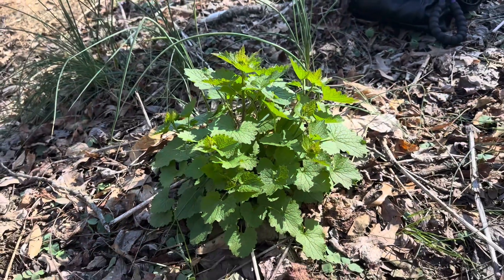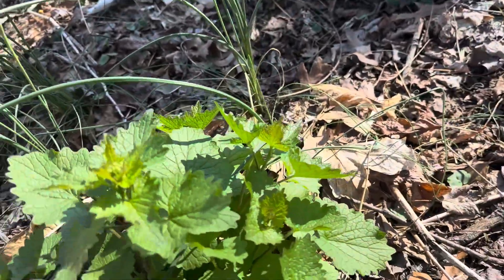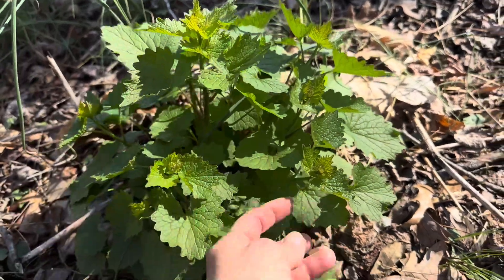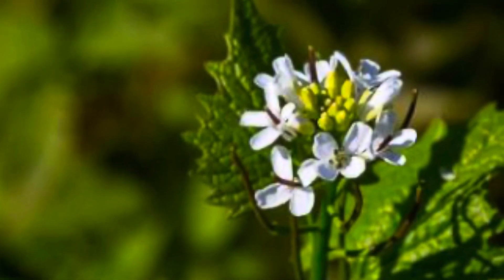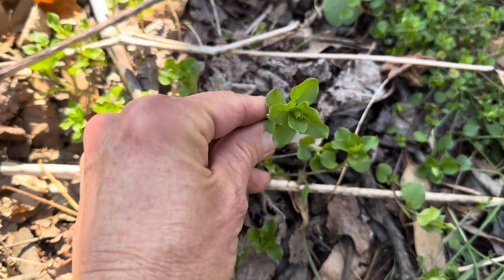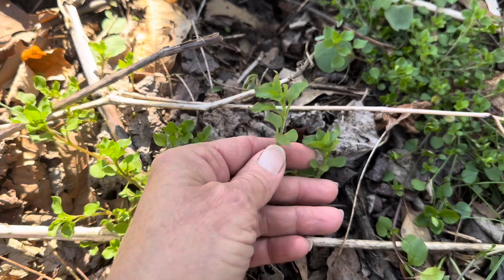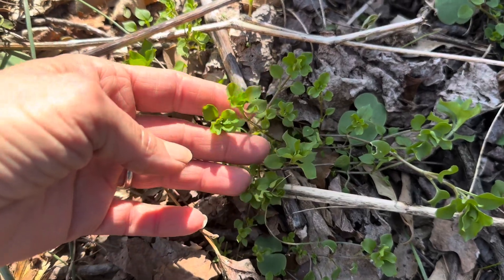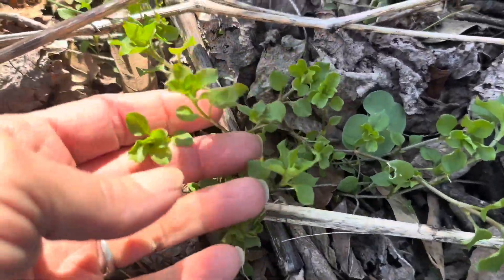3 Spring Medicinal Edibles🌱 See Medicinal properties in description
Hey, friends! Just wanted to share a quick video from my stroll outside 😊

Guess what? Garlic Mustard is appearing in the Southeastern states and will soon be popping up in colder regions too!

Garlic Mustard: When cooked or sautéed in small quantities, it offers antiviral properties, helps clear up congestion in the chest during colds, aids digestion, and acts as a natural antioxidant.

Garlic Chives: They're packed with antibacterial and antiviral benefits, support digestion, and have natural anti-inflammatory properties.

Chickweed: This versatile herb is both an internal and external anti-inflammatory, providing relief for rashes, shingles, chickenpox, and poison ivy. Enjoy it in salads for its natural diuretic effects, and use it as a poultice for wound healing.

Cindi

Welcome to Cindi's Sacred Garden, where we offer organic skin food and fresh earth medicines. We take pride in growing and ethically harvesting plants, roots, bark, leaves, and flowers that hold natural essences that can enhance your skin's beauty and improve your body's health. We understand that your skin and health care needs are unique, so we carefully design our products without using any non-toxic chemicals, ensuring a healthier and fulfilling natural lifestyle. Our videos provide education on growing plants, their medicinal properties, and how we use them to benefit your skin and overall health. Thank you for joining us on this journey. With gratitude,

 Gratitude, Cindi & Team

Enter the magic of herbal plants as your skin care & health